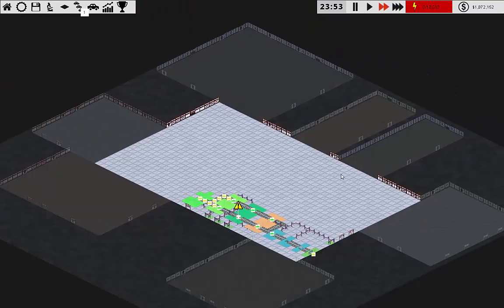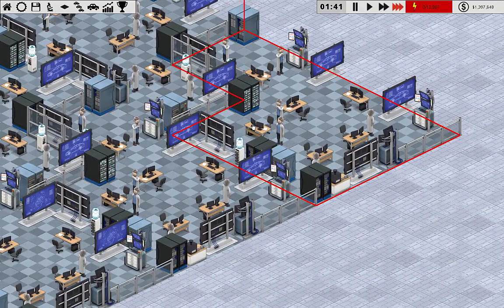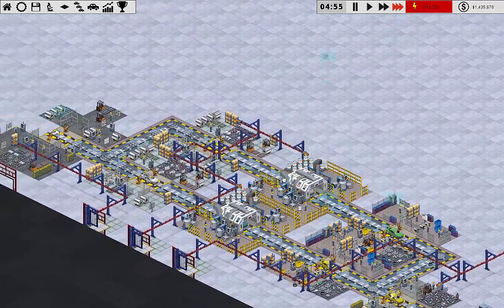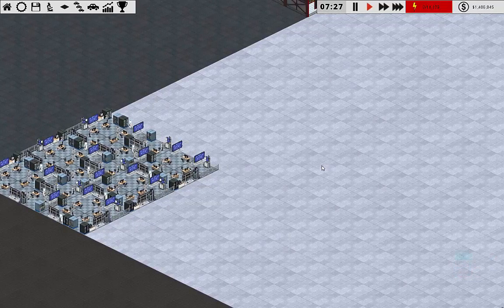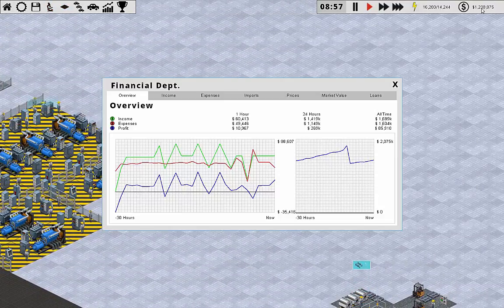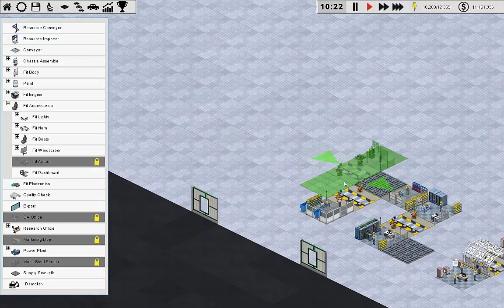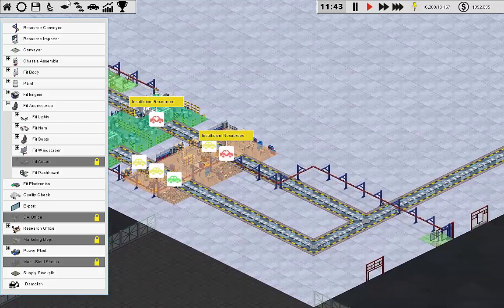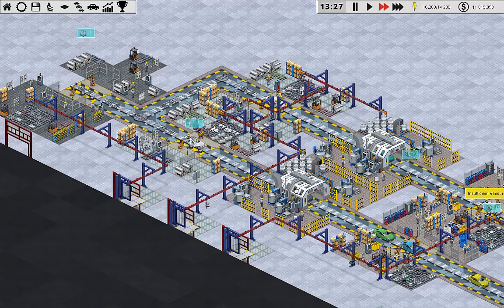Production Line : Customized - Ep 2 Research Centers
Welcome to a new challenge from Positech games!

Production Line is a management/strategy game where the player runs a small, but growing car company. The objective is to grow your business whilst at the same time perfecting the layout, and production process for making cars, in order to bring the sale price for your cars as low as possible and thus available to the mass market. The game is singleplayer, isometric and designed for the PC. The mechanics of the game as unusual in that the player is not striving to make the product bigger, but to constantly subdivide the production process in order to squeeze every possible optimization and making each stage of the production line as simple and fast and efficient as possible.

This series we will try a different style of assembly line.